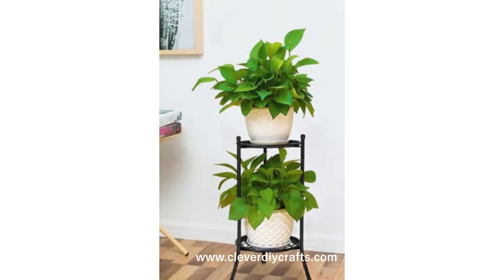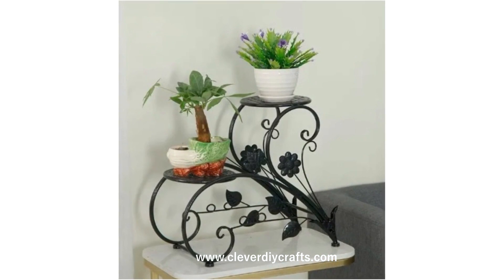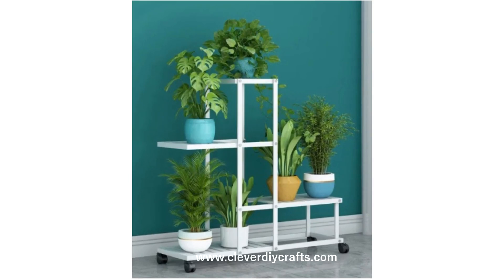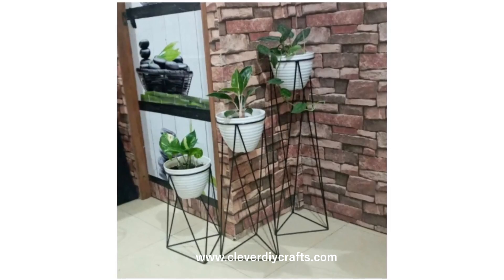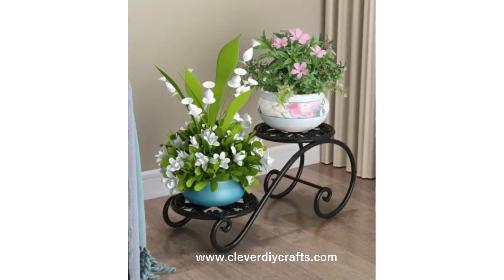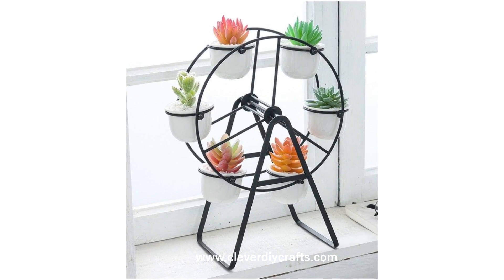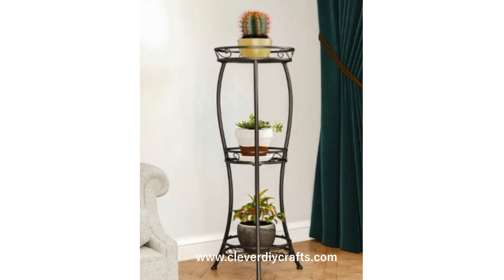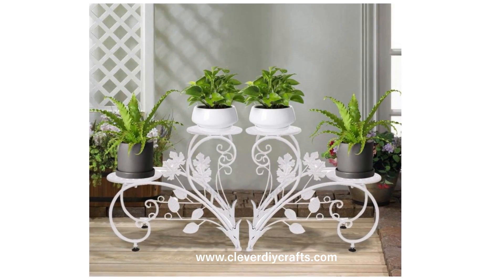60+ Beautiful Metal Plant Stand Ideas for Your Interior Designs or For Your Garden Decor Ideas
If you're a plant enthusiast like us, you know that the right plant stand can truly elevate your indoor and outdoor spaces. Whether you have a vast garden, a cozy balcony, or a limited urban living space, we've got you covered with an array of creative and practical plant stand designs to suit all tastes and preferences.

In this video, we'll showcase a curated selection of stunning plant stand ideas that combine functionality with aesthetics. From sleek modern designs to rustic and vintage-inspired pieces, there's something here for every style and setting.

Gardening isn't just a hobby; it's a way of life. We believe that incorporating these ingenious plant stand ideas into your home will not only enhance the ambiance but also infuse positive energy and tranquility into your daily routine.

So, whether you're a seasoned plant parent looking to expand your plant collection or a budding gardener eager to add a touch of greenery to your surroundings, this video is for you! Join us on this exciting journey of metal Plant Stand Design Ideas and transform your living spaces into lush and inviting oases.

Get ready to let your creativity bloom! 🌺🌸🌼

More interesting videos you should visit as well:
Best Beautiful Outdoor Planter Ideas for Your Outerior Designs or For Your Garden Decor Design Ideas